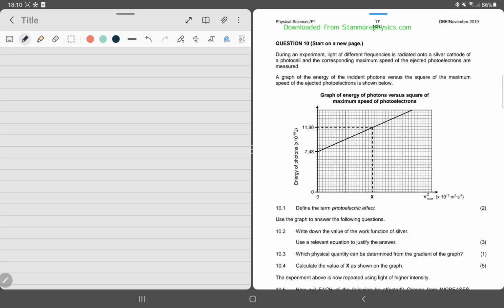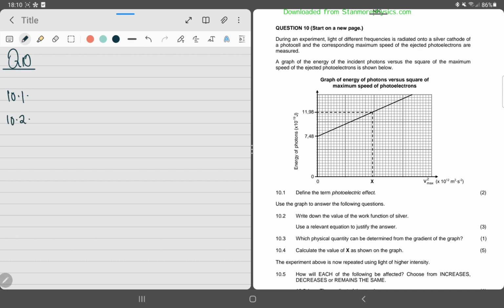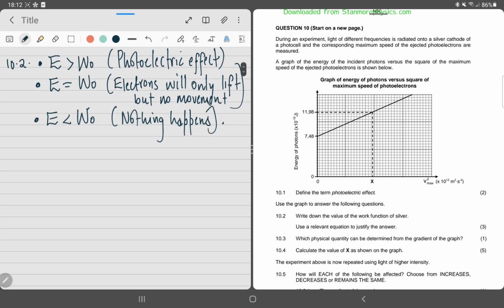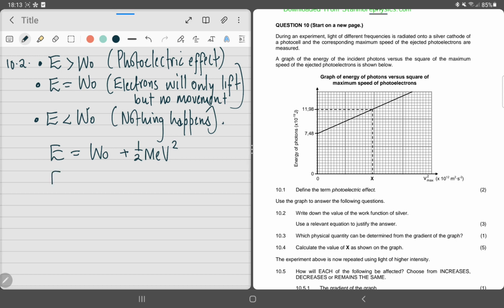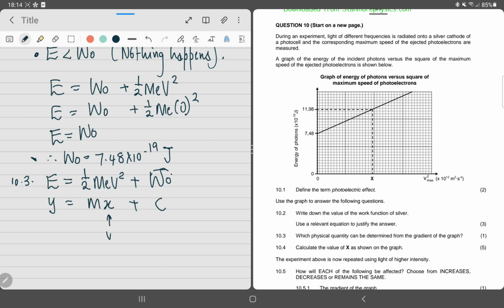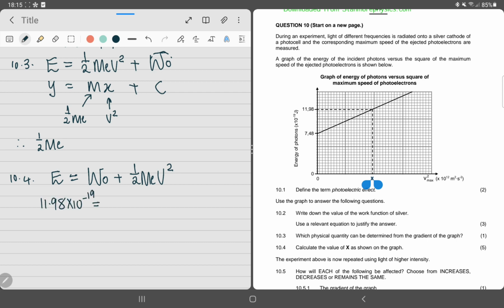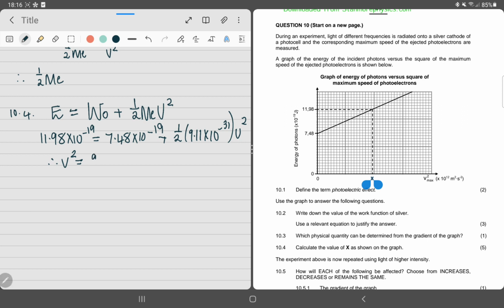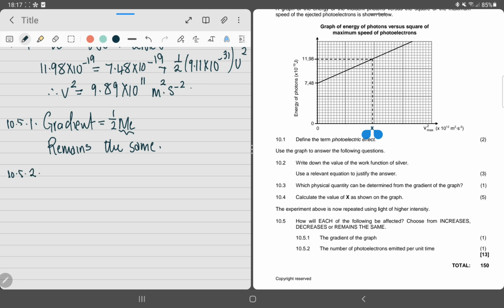NOV 2019 Q10 GRADE 12 PHYSICS P1